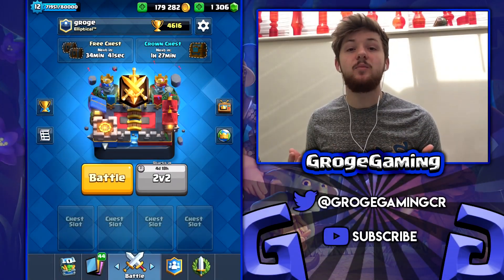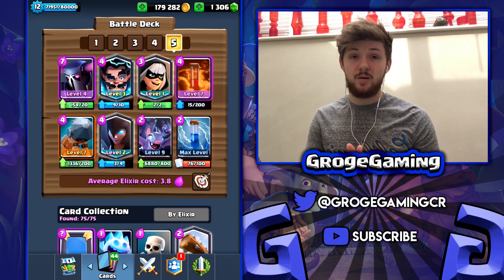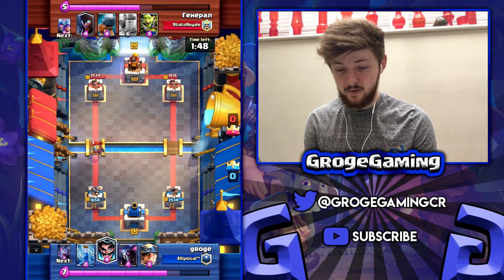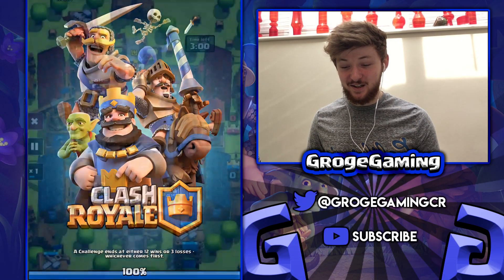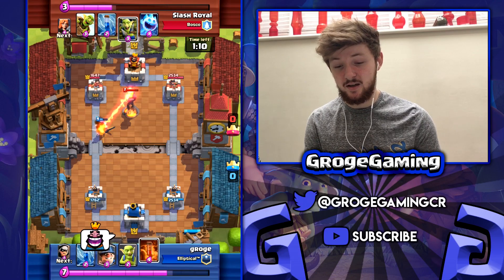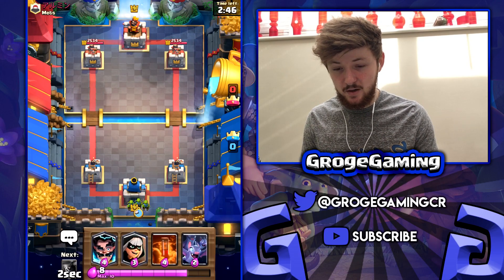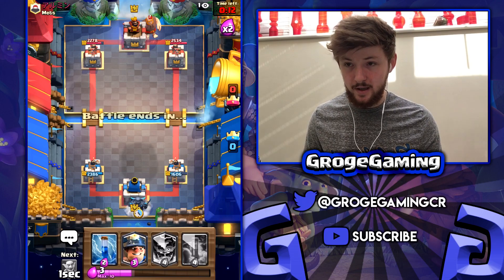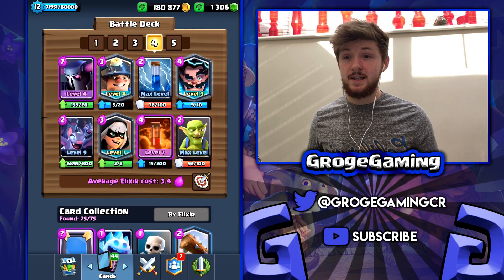MY 5 BEST DECKS FOR CROWN CHAMPIONSHIP CHALLENGE SUCCESS! | Clash Royale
Hey guys GrogeGaming here, today I am showing you my 5 favourite decks that I think will be successful in the 20 Win Crown Championship Challenge! I hope these decks can help you all achieve those magical 20 wins that we are all striving for!

I hope you enjoyed this CCGS tips video! If you did then let me know down below in the comment section and by leaving a rating.